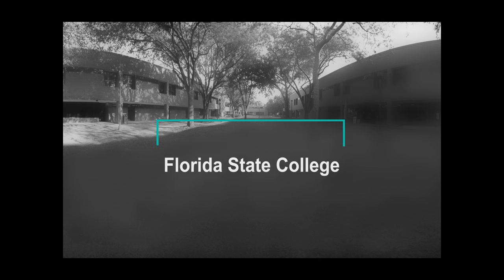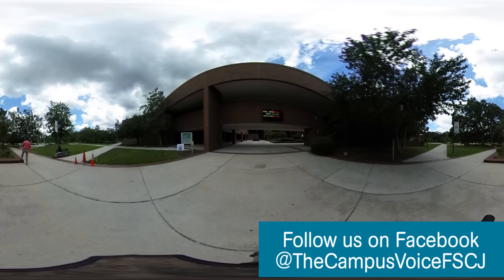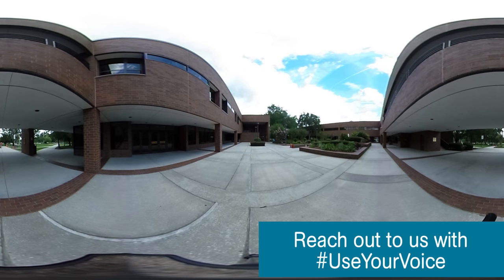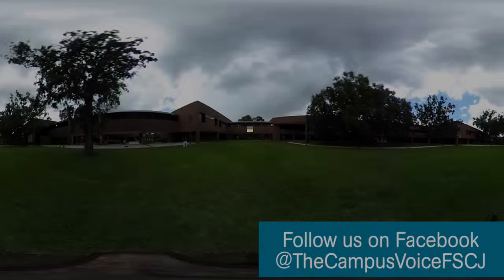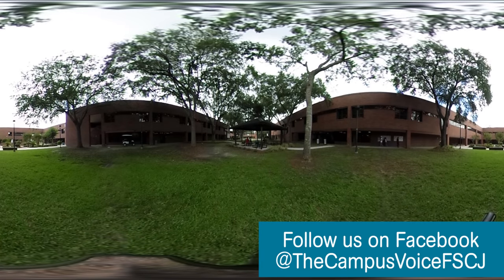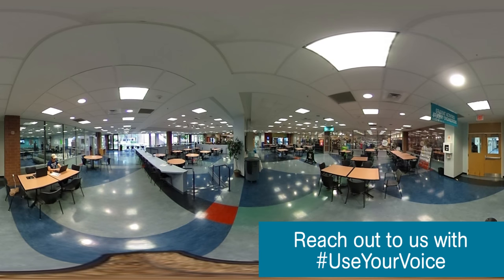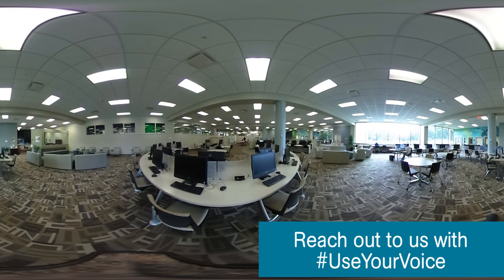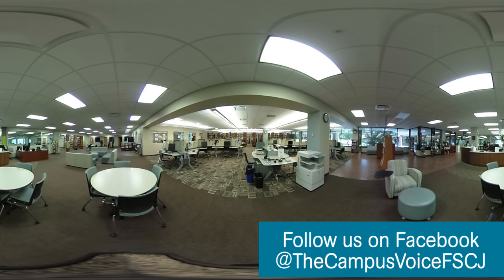Kent Campus 360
Please enjoy our 360 Tour of FSCJ Kent Campus